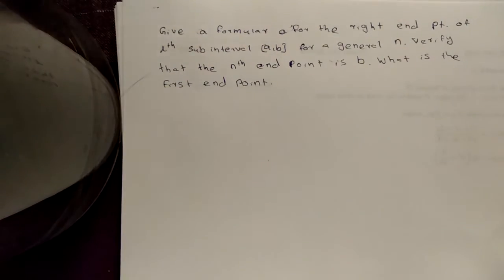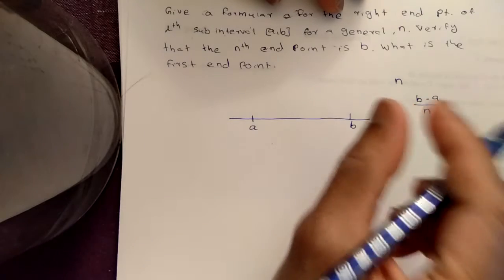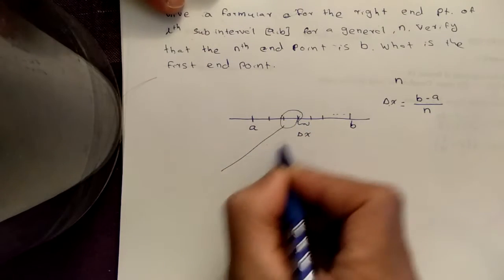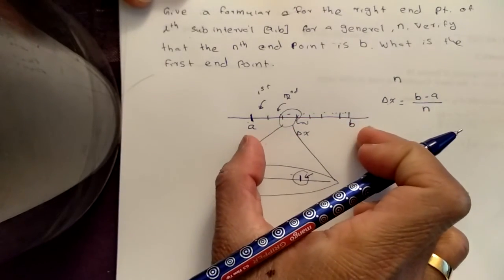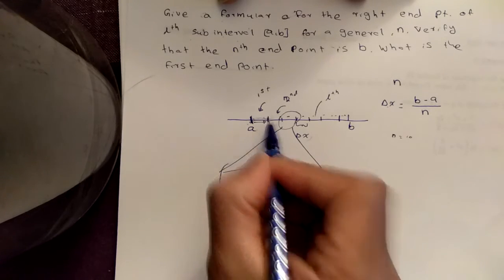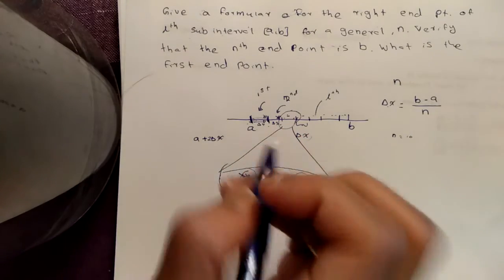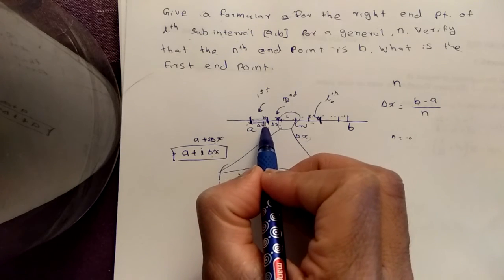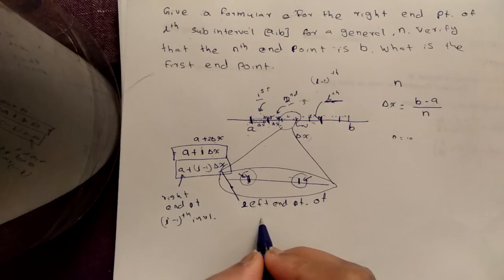Subintervals for integration (Video 1 of 4)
nTh sub interval explanation